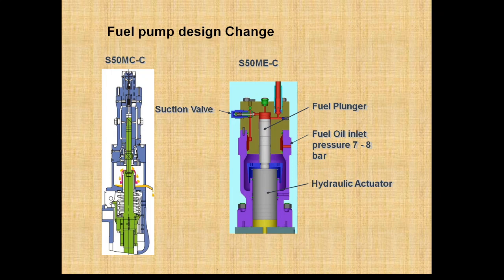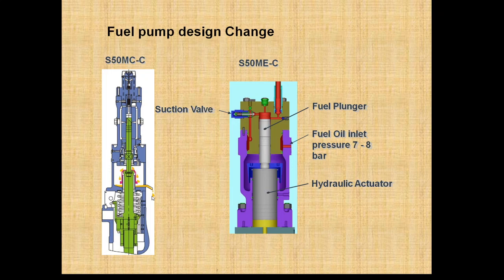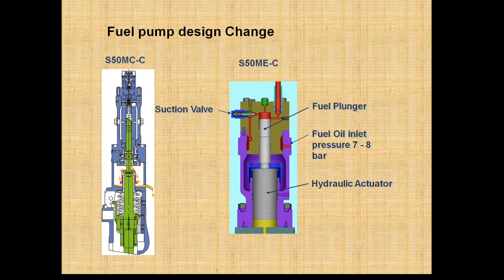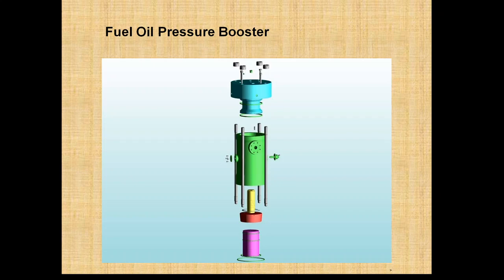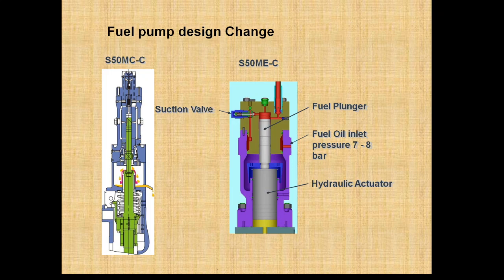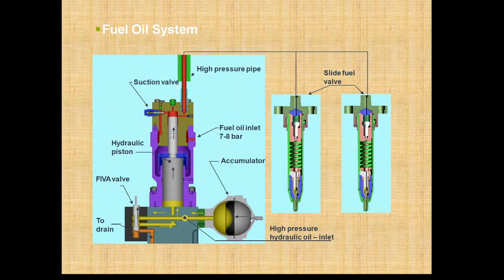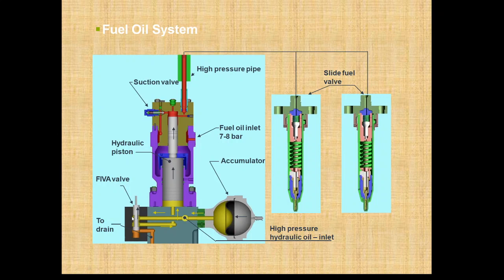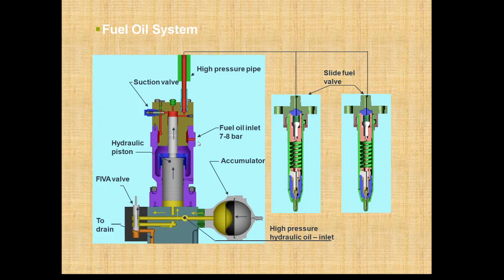difference between MC and ME engine in designing of fuel oil system arrangement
how fuel is injected in ME series of MAN engine| Fuel Pump arrangement in MC series of MAN engine| How FIVA valve is controlling fuel actuation in ME engine|
Why fuel pump is removed in ME engine? How Arrangement are made|

In this video i have explained all these thing

If you want to know more , you can click on below link:
Complete ME AND MC ENGINE Difference Series:

(difference between MC and ME engine  of Exhaust Valve Actuation system ?)

(Design Difference between MC and ME engine of  Exhaust valve| ME Engine Exhaust Valve|)